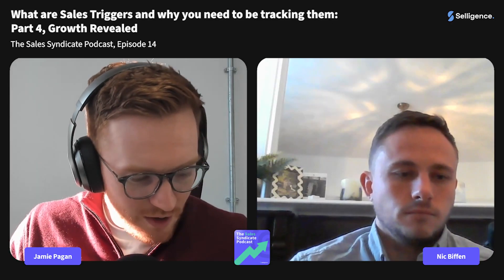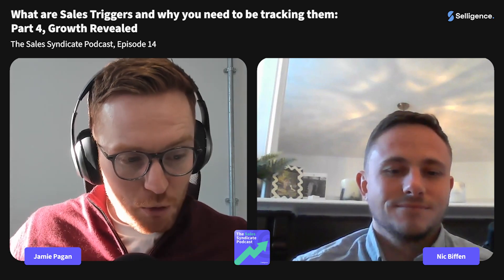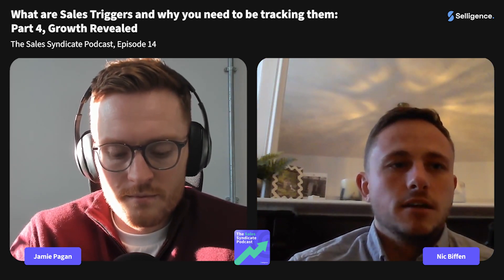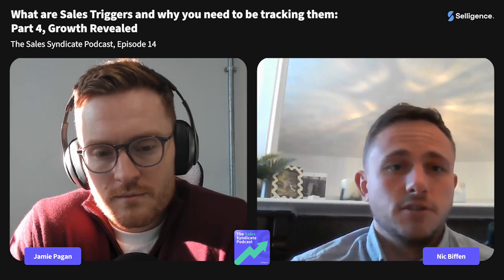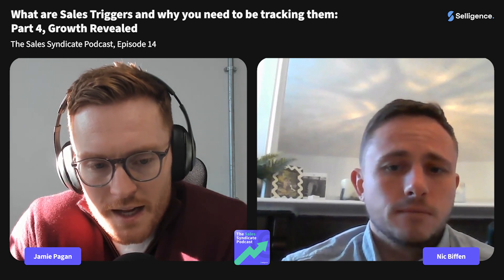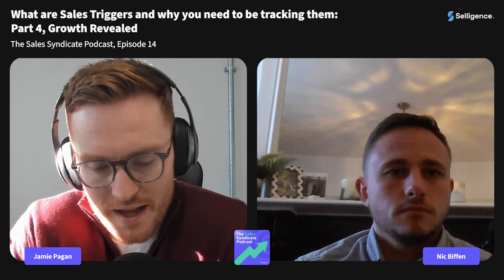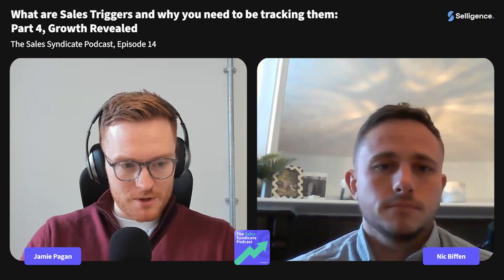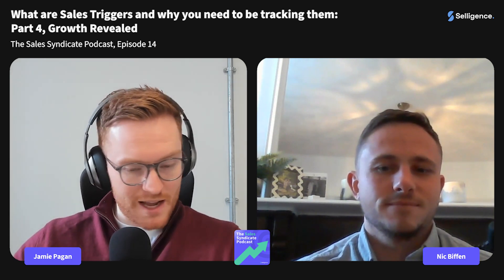What are Sales Triggers and why you need to be tracking them: Part 4, Growth Revealed ft. Nic Biffen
Welcome to our 14th episode of The Sales Syndicate Podcast. In this episode, Jamie Pagan, Associate Director of Marketing at Selligence, sits down with Nic Biffen for the next installment of our sales trigger deep dive series.

The pair run through Growth Revealed Sales Triggers.

Although these tend to be retrospective, these event triggers can demonstrate where recent spend has been allocated – which offers insight into the company’s focus and where they will likely centre their future development plans.

ABOUT SELLIGENCE

Get high-converting B2B leads and prospects without all the research and admin.

3-5x higher outbound success rates with sales triggers compared with other lead gen tools.

Halve the time you spend on prospecting by automating research and qualification. Avoid wasting valuable time on low quality leads.

Integrations with CRM, sales engagement platforms, and marketing tools; Salesforce, Hubspot, SalesLoft, Outreach and more.

International coverage across major industries, so you can quickly home in on specific verticals and scale into new markets.

Access emails and phone numbers for key decision makers with every lead, enabling you to start conversations sooner.

For more information about how you can get ahead of the competition with predictive AI, please